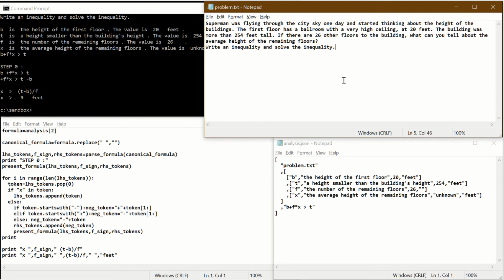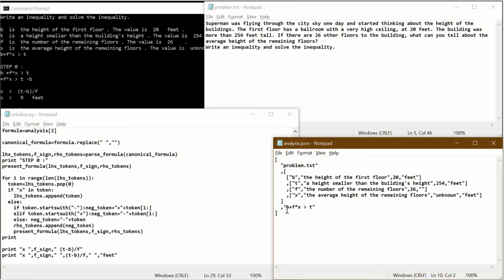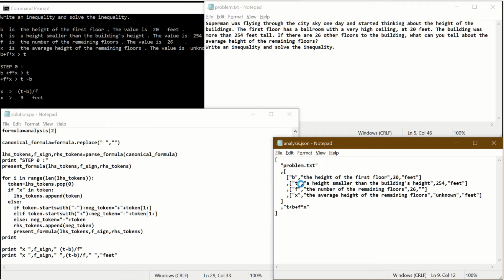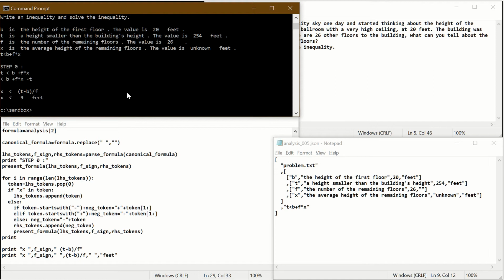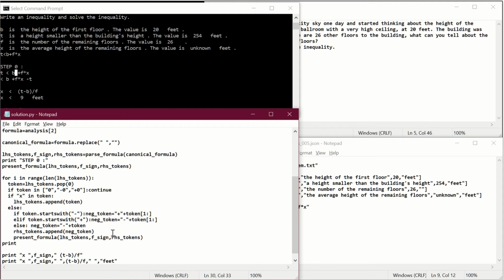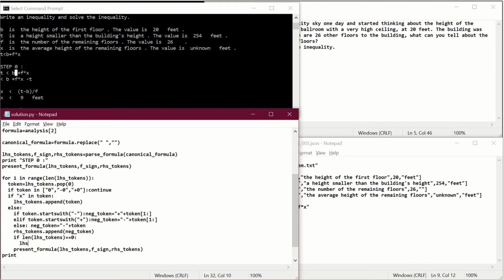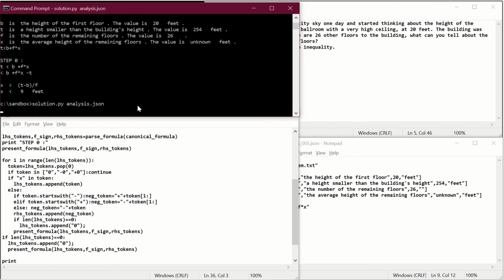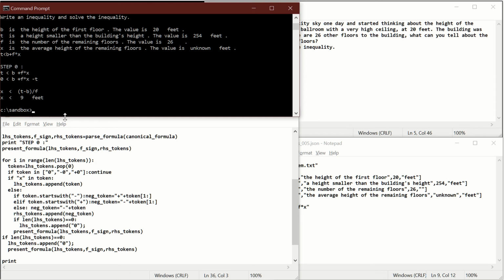How to solve an inequality in Python part 26/45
This video explain how to to improve the semantic analysis of a mathematical sentence..